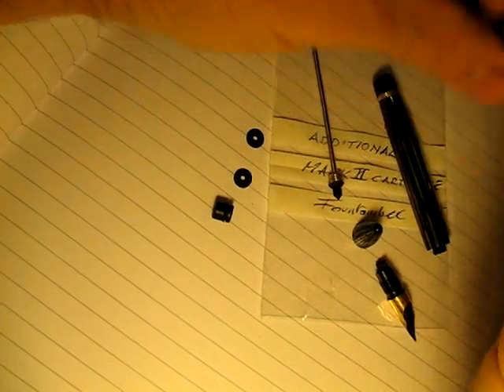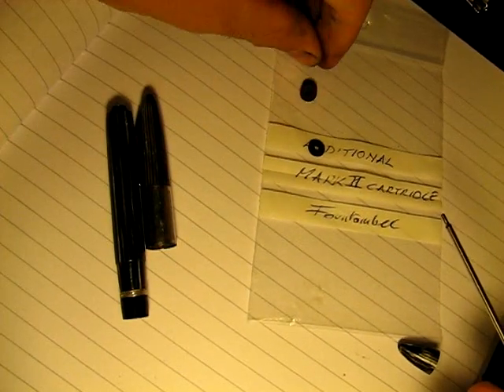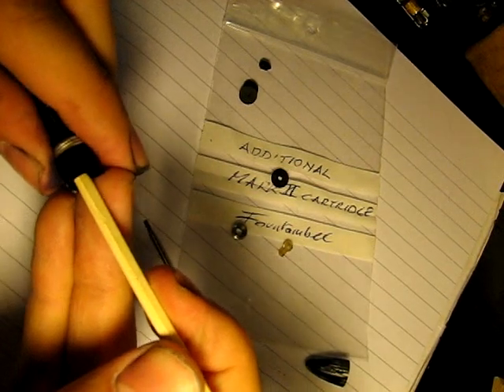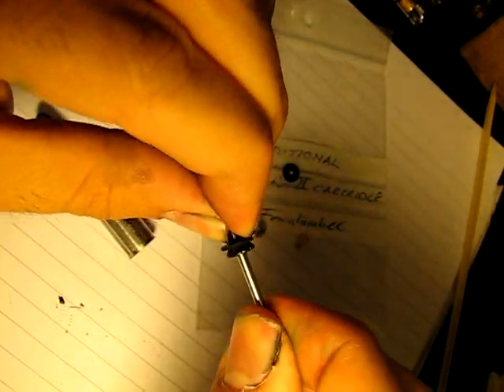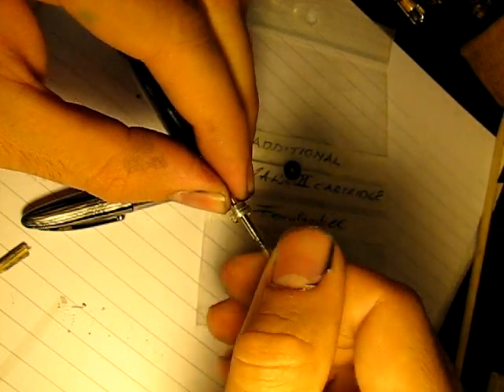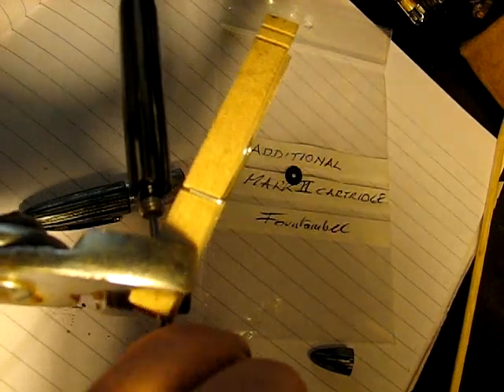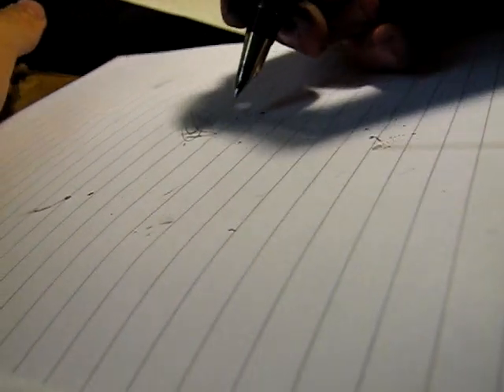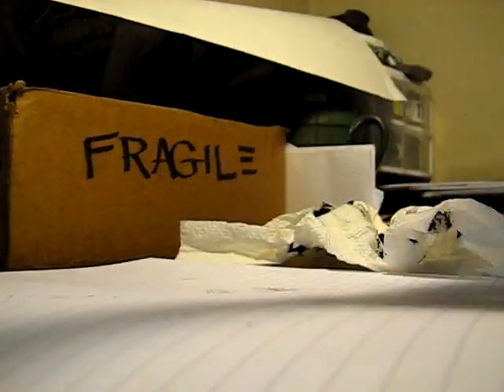sheaffer vac fil repair